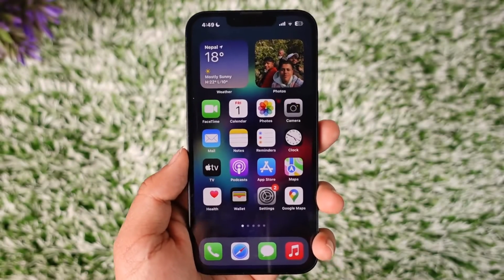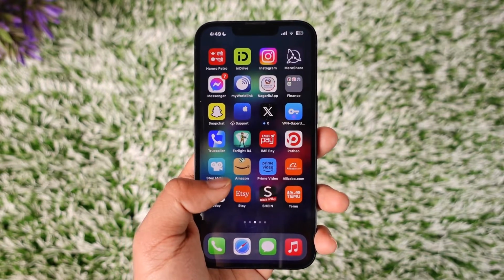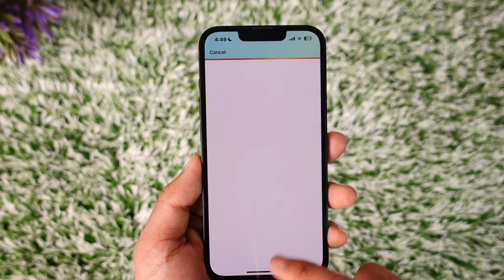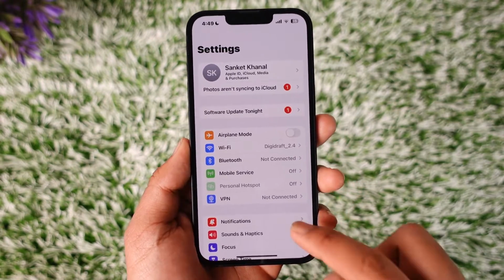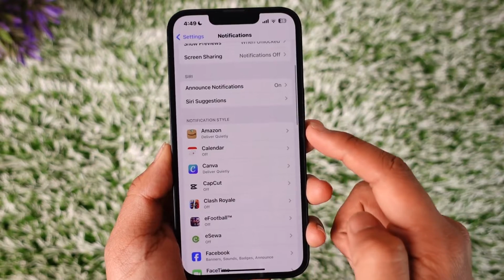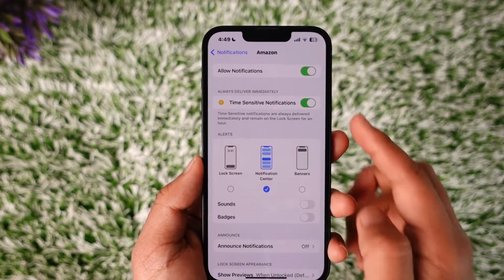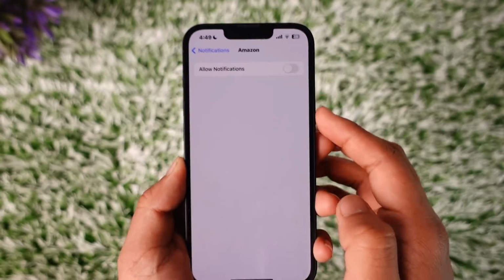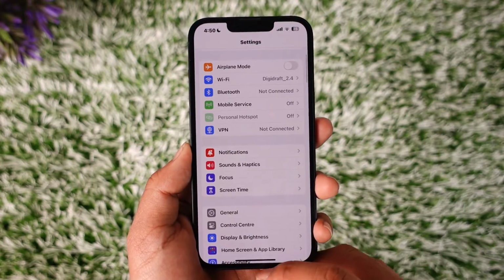How to Turn Off Amazon Notifications on iPhone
This video guides you through an easy step-by-step process to turn off Amazon notifications on iPhone. So make sure to watch this video till the end.

~ Chapters:
0:00 Introduction
0:13 Turn Off Amazon Notifications on iPhone
0:50 Conclusion